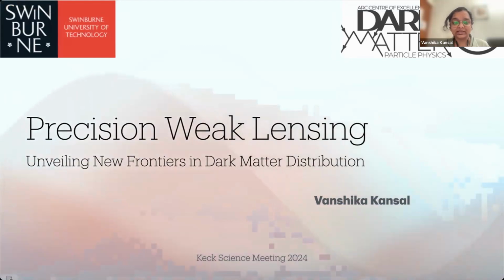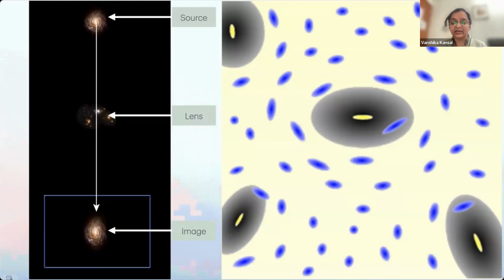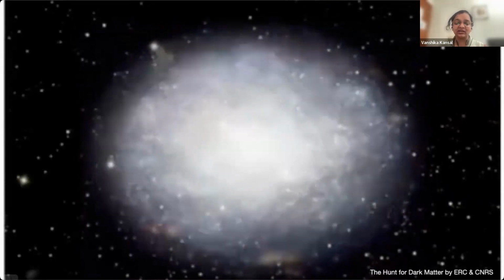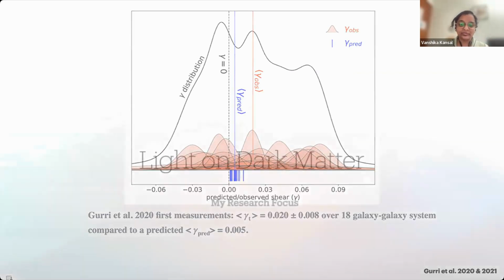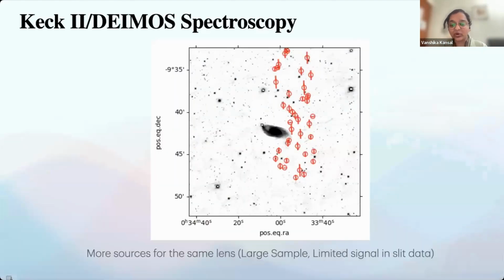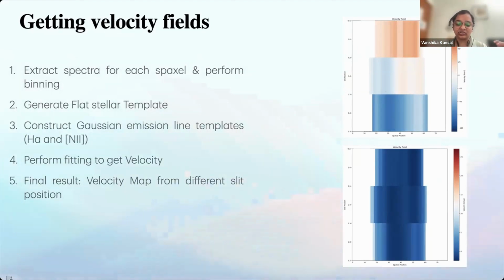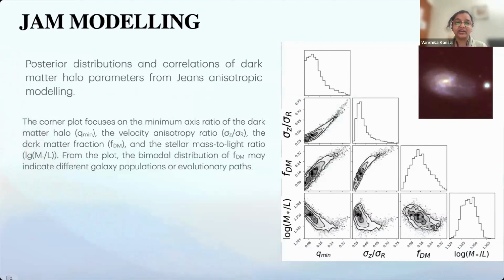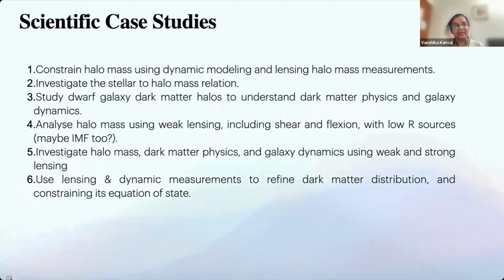Vanshika Kansal | Keck Science Meeting | 2024